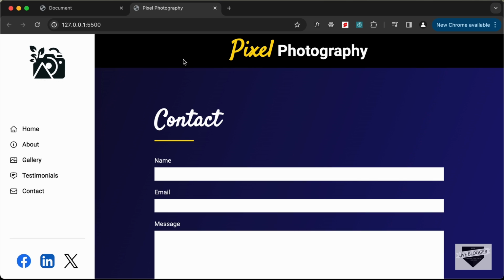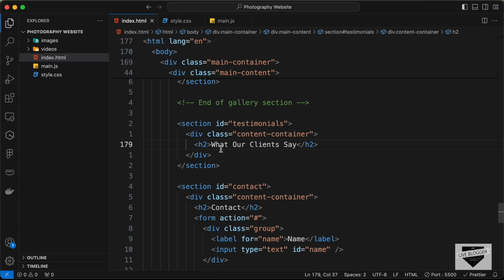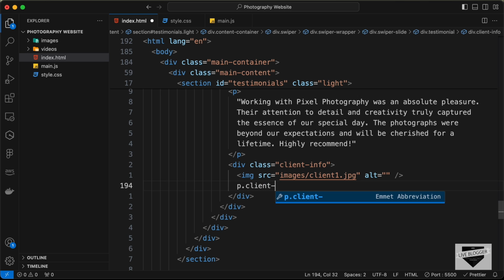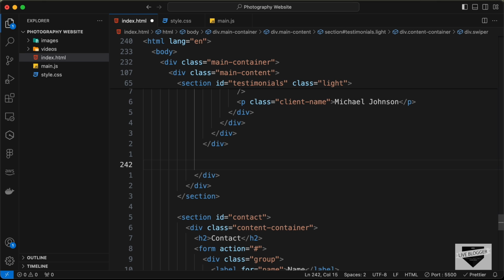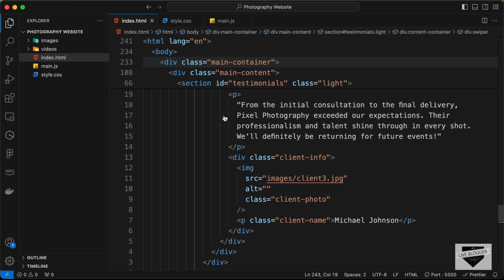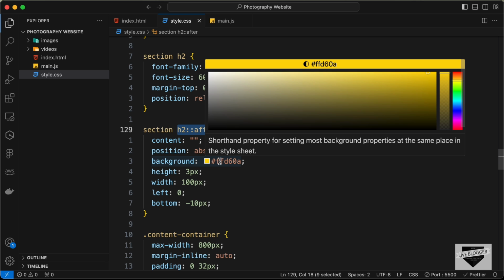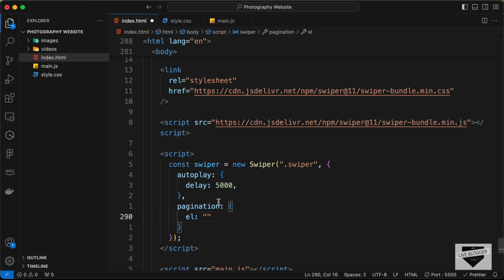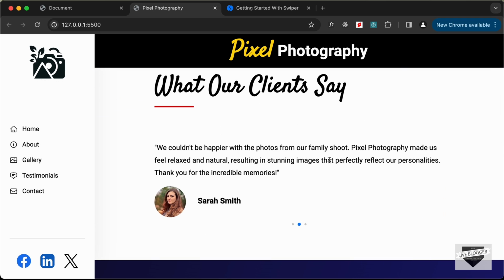Design A Photography Website Using HTML, CSS & JavaScript (Part 5)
Hi guys, in this tutorial series, we will design a complete responsive photography website using HTML, CSS and JavaScript. In this video, we will design the testimonials slider using a library called Swiper JS. I hope you find this useful.